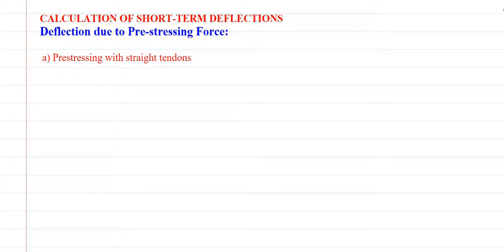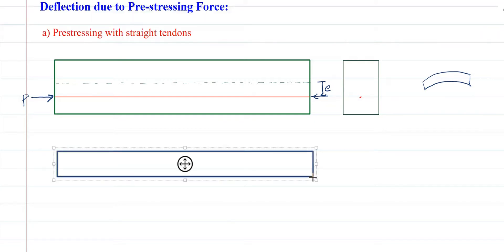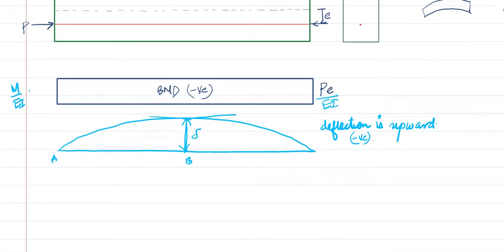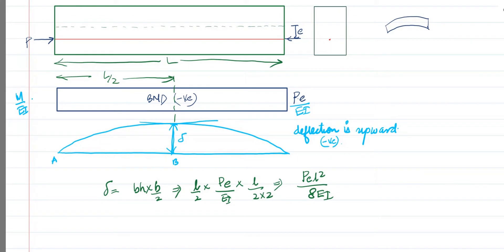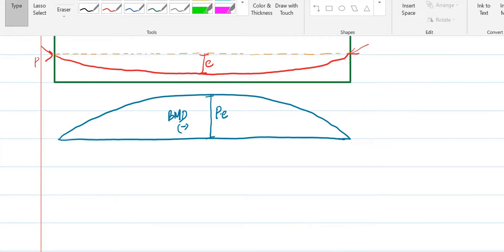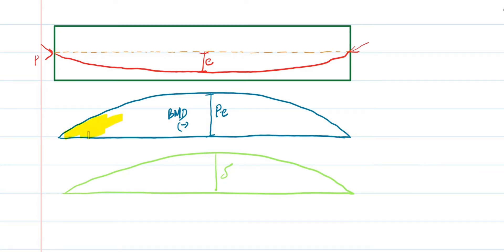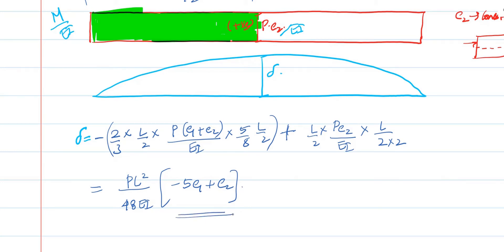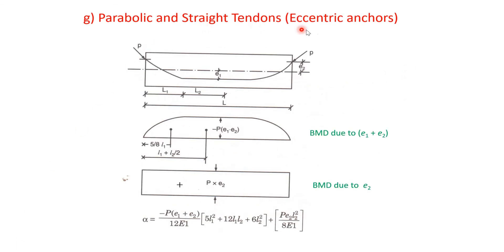Lecture 26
Deflection in Prestressed Concrete